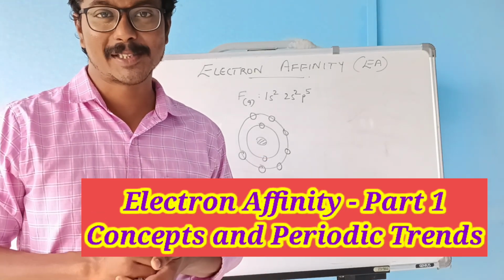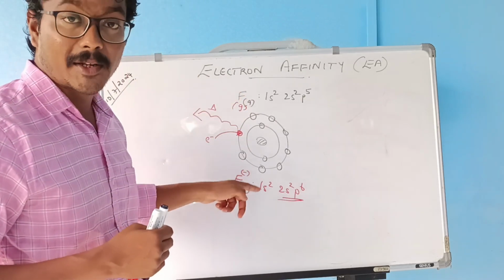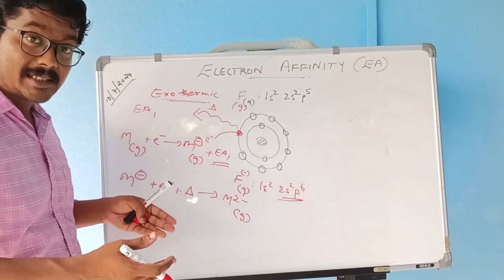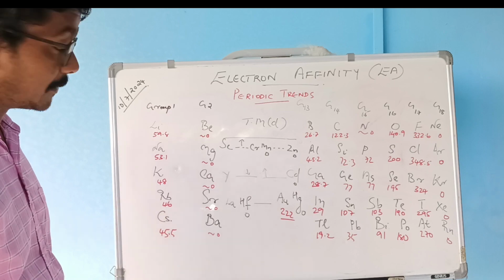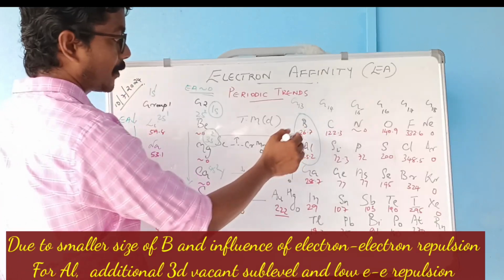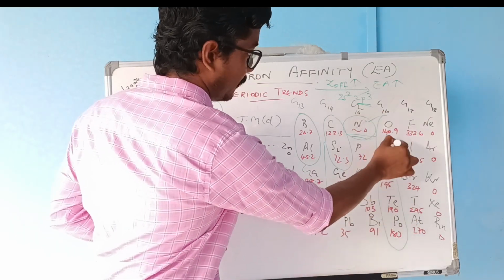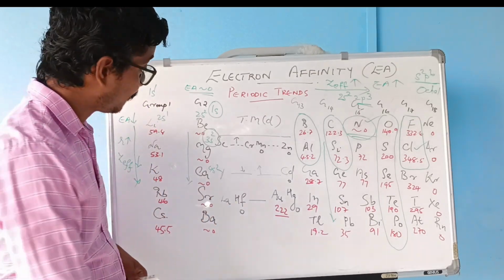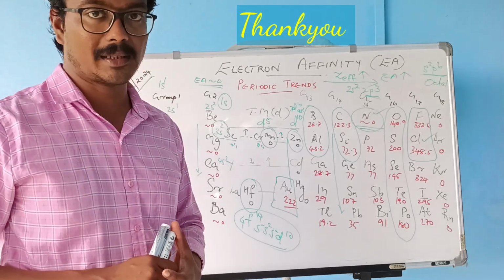Electron Affinity in Inorganic Chemistry - Part 1 Concepts and Periodic Trends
The first part of electronaffinity in Theoretical inorganicchemistry comprises of the following

Concepts, definition, units, ad illustrations with examples

Secondly, periodictrends of electronaffinity accross periods and down a group (very very important)

For online chemistry coachings: 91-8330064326